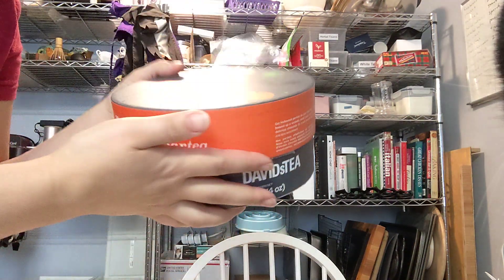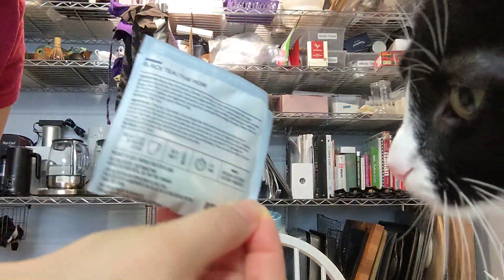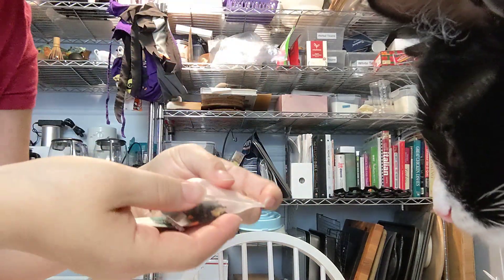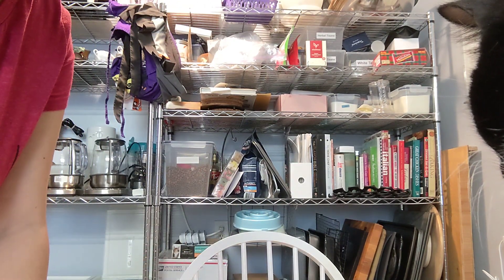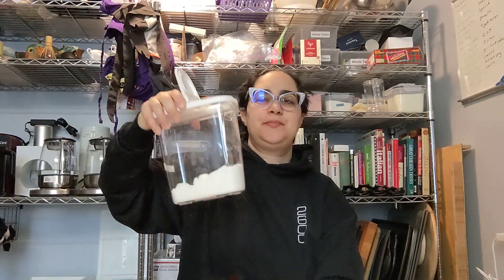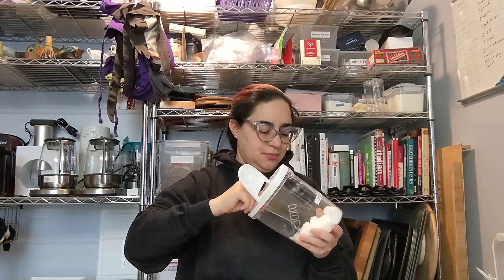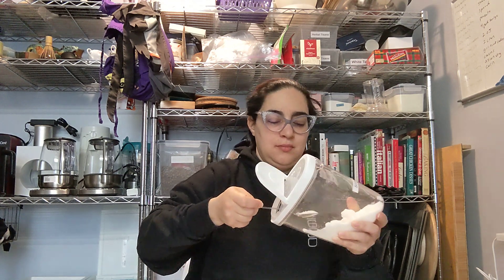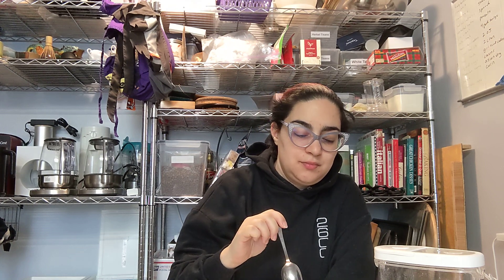pumpkin chai from David's tea